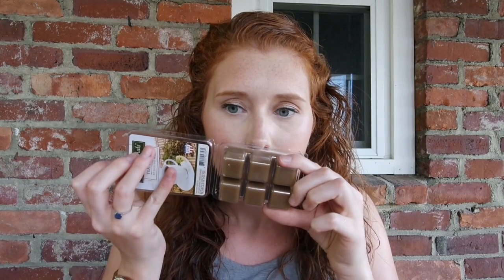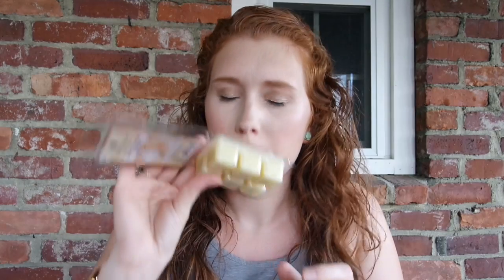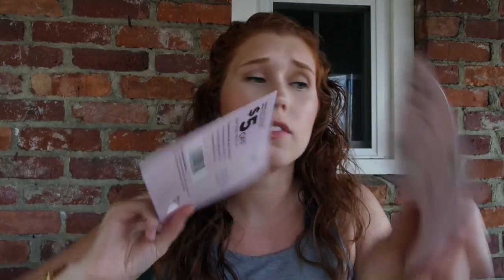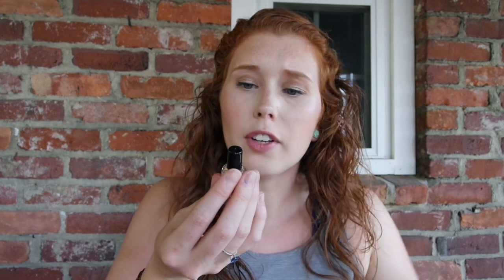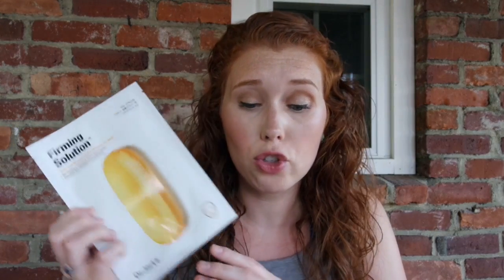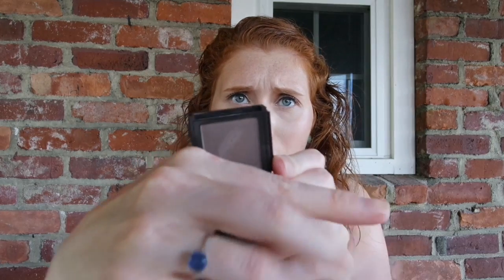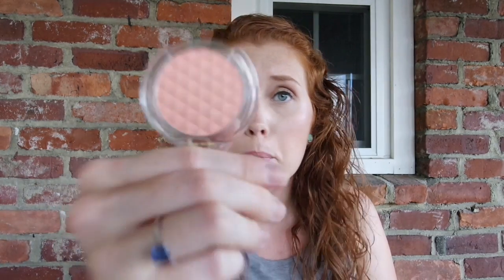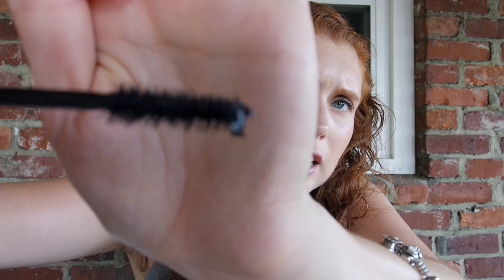What I've Been Buying | September 2016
Hello Friends! I picked up some things from Walmart, Ulta, & Birchbox that I wanted to share with you!